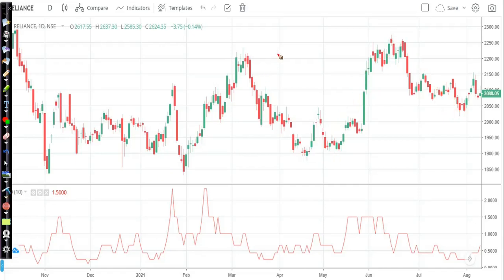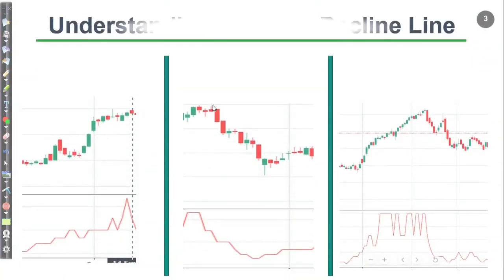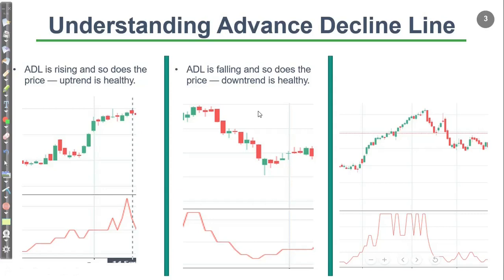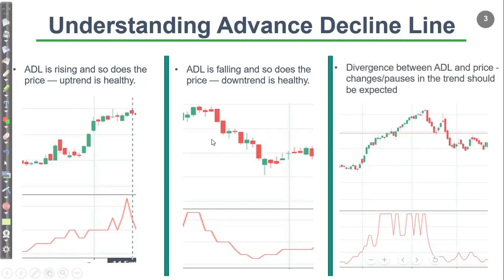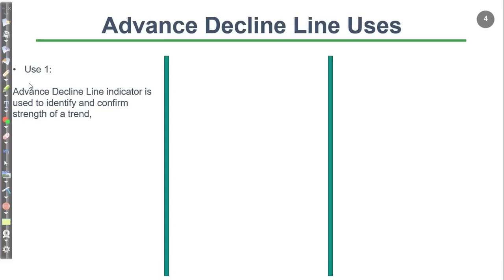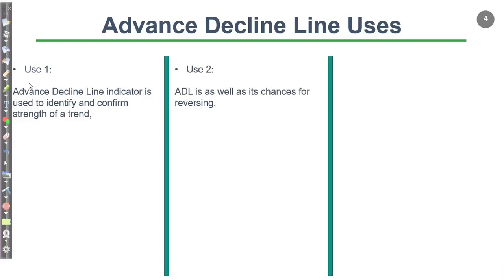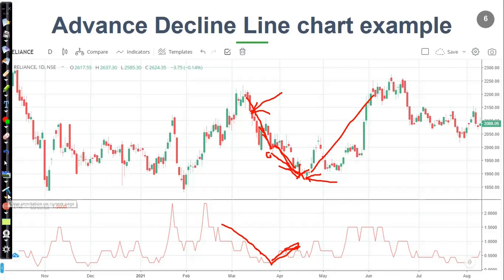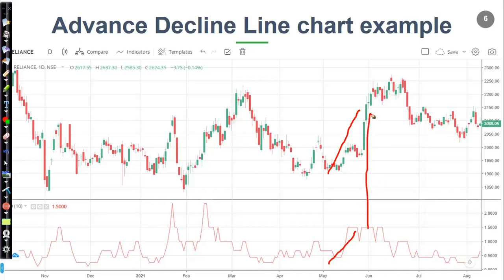ADL trading strategy | Trend divergence indicator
In this video we showing ADL trading strategy and Trend divergence indicator